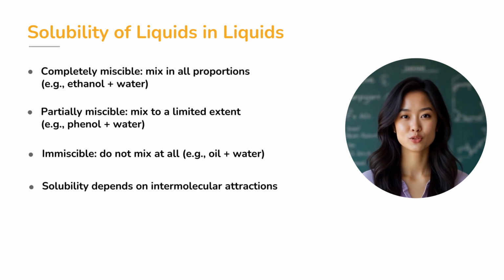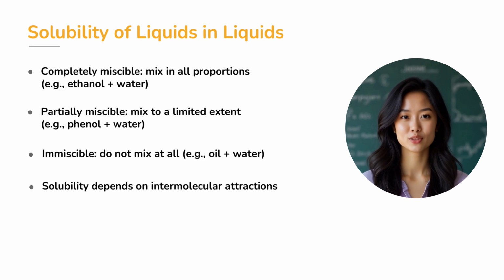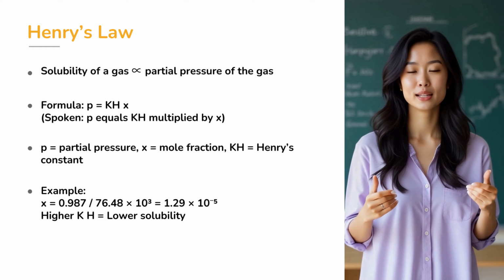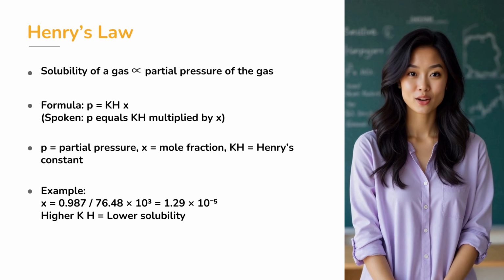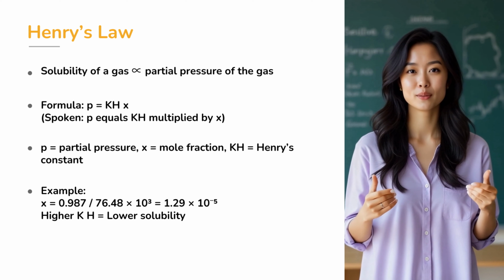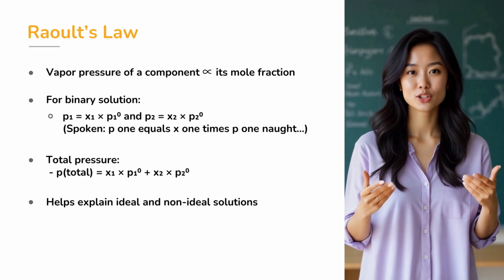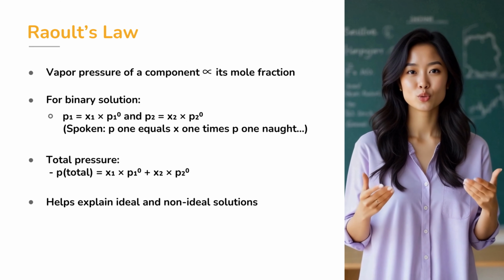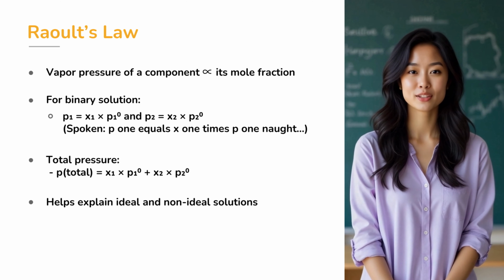Solubility, Henry’s Law & Raoult’s Law | Class 12 Chemistry | Chapter - Solutions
🧪 Confused about how solubility, Henry’s Law, and Raoult’s Law work?
In this AI-powered concept video by NextLeap.AI, we break down solubility concepts, Henry’s Law, and Raoult’s Law with real-life examples and simple explanations to help you ace Class 12 Chemistry Solutions chapter.

📌 What’s Inside This Video:
✅ Introduction with Example – Real-life relevance of solubility
✅ What is Solubility? – Definition and key factors
✅ Solubility of Liquids in Liquids – Miscibility and immiscibility
✅ Solubility of Solids in Liquids – Temperature and pressure effects
✅ Solubility of Gases in Liquids – Temperature dependence
✅ Henry’s Law – Statement, derivation, and explanation
✅ Applications of Henry’s Law – Scuba diving, soft drinks, etc.
✅ Raoult’s Law – Vapour pressure relation
✅ Recap and Transition – Key takeaways

📚 Perfect For:

CBSE Class 12 Chemistry Chapter 2 – Solutions

ISC & Maharashtra State Board (MSBSHSE) Chemistry

JEE Main & NEET Foundation Concepts

Class 12 Board Exam 2025 Revision

🎯 Master solubility, Henry’s Law, and Raoult’s Law with AI-powered visuals, real-world examples, and exam-focused content.